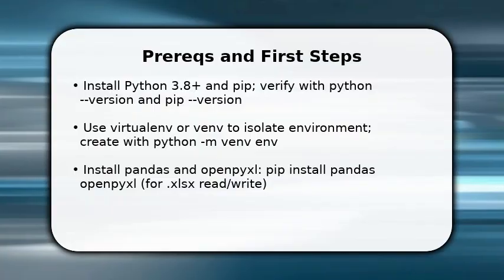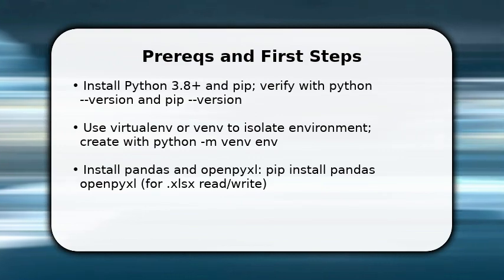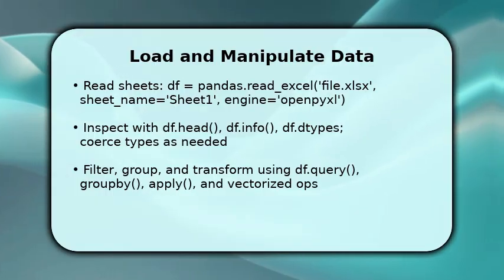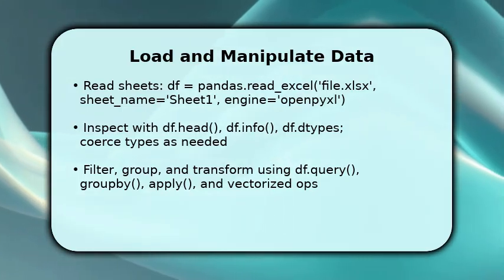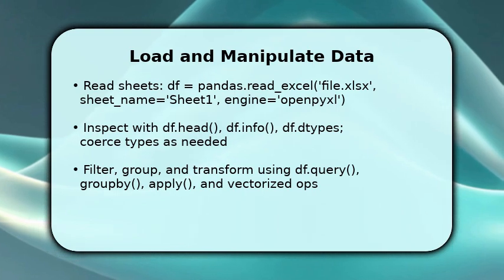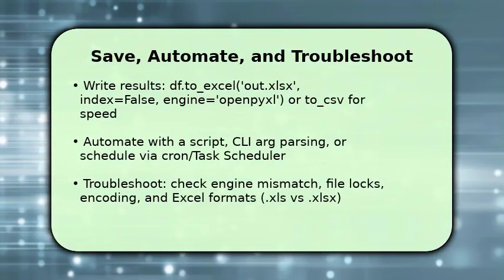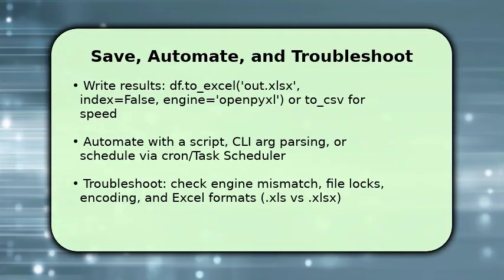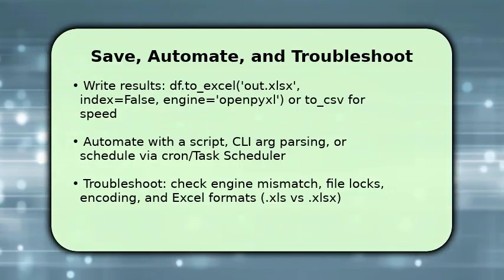How to Connect Excel with Python - Full Guide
Dive into the comprehensive guide on connecting Excel to Python, essential for data analysis. Learn step-bythy techniques and best practices with practical examples.

connect excel python, excel pandas integration, python xlrd library tutorial, data manipulation in python from excel, xlwt for writing to Excel files using Python